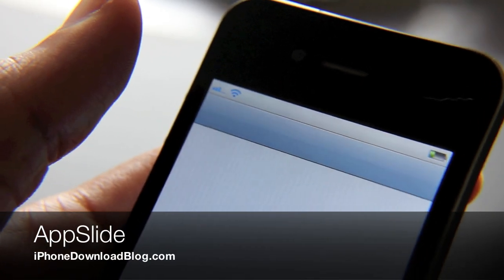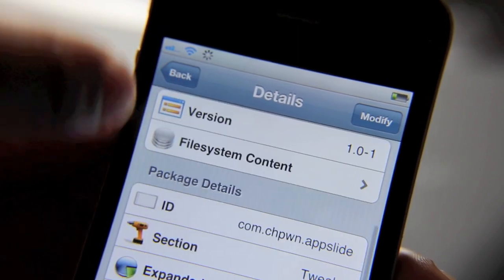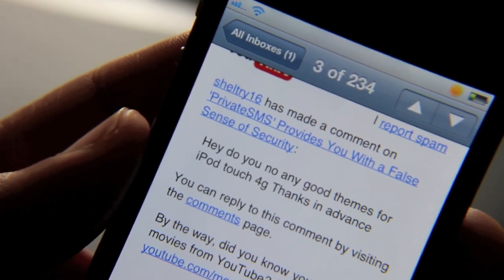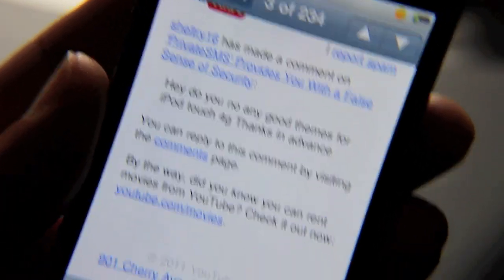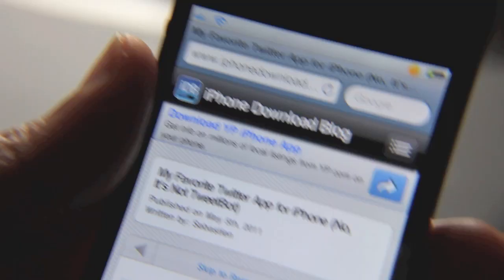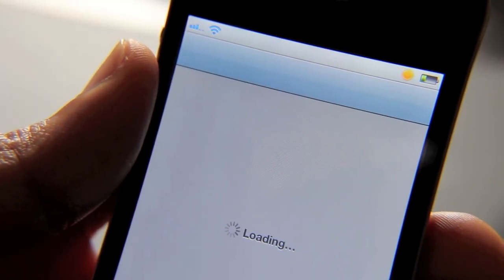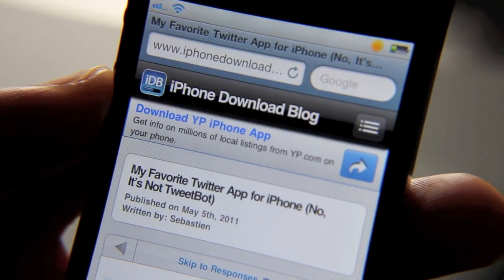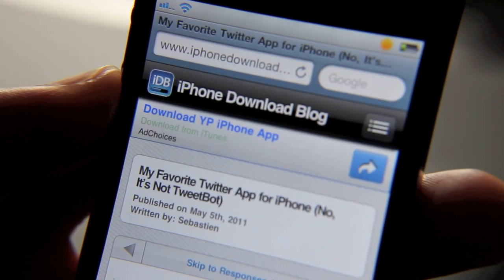'AppSlide' Adds Insanely Useful App Navigation Functionality to Your Jailbroken iPhone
AppSlide is a jailbreak tweak that's hard to explain without seeing it in action on video. Check out the added app navigation functionality that this excellent and free jailbreak tweak adds to the fray.

About iDB